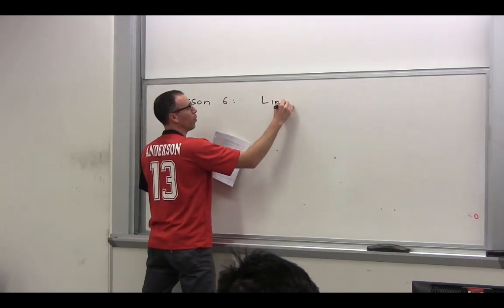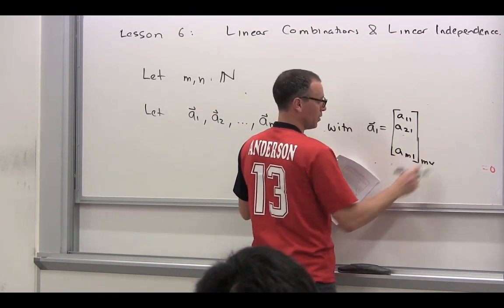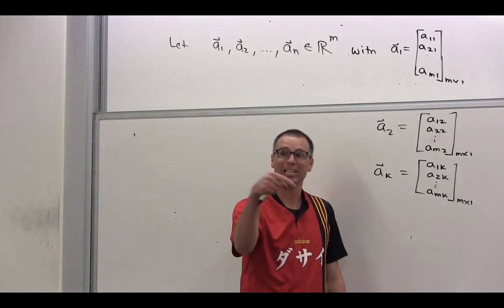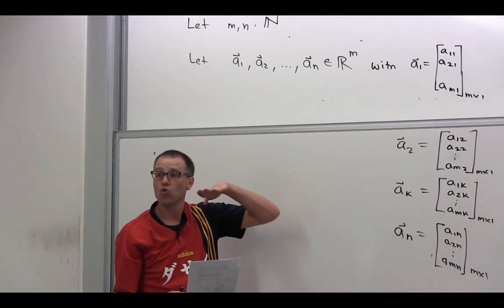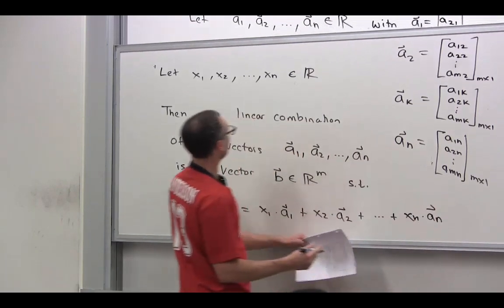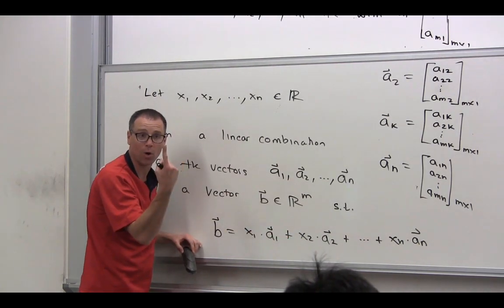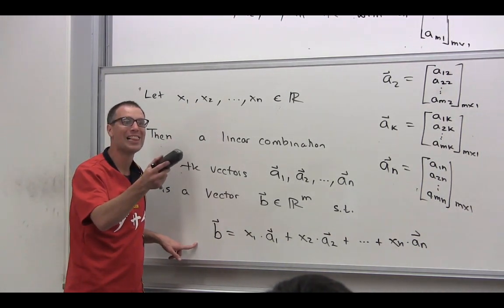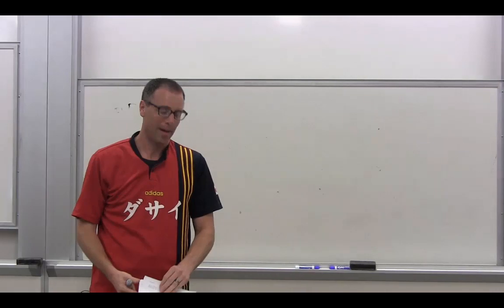Linear Algebra, Lesson 6, Video 1: Definition of Linear Combination